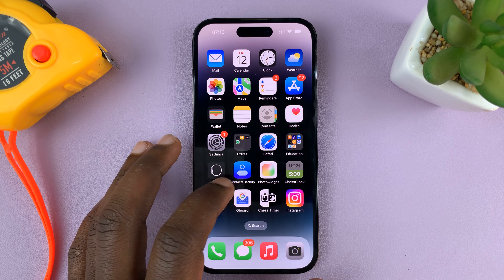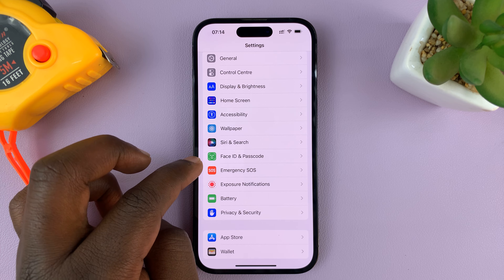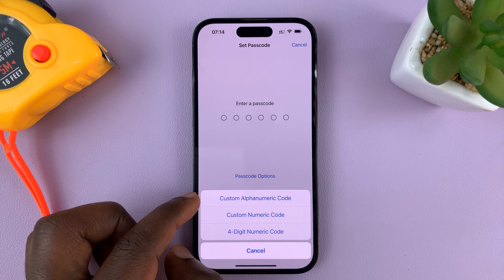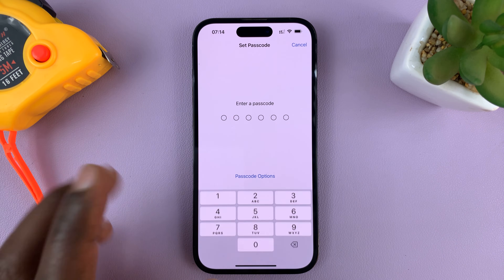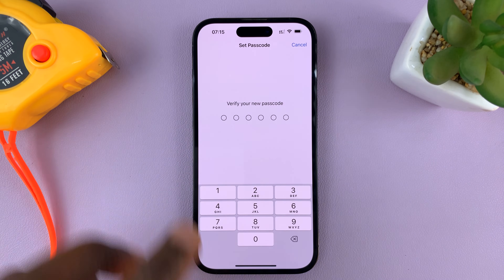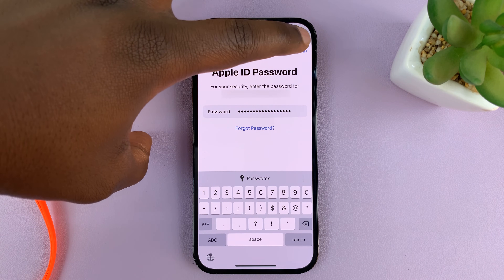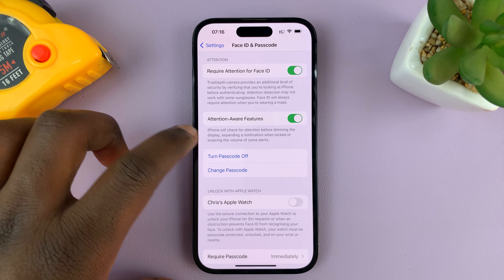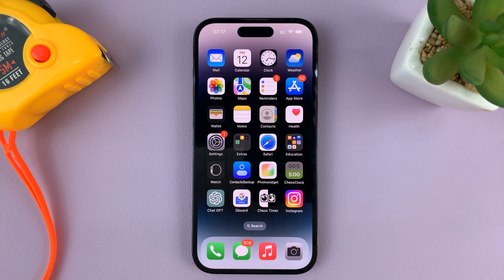How To Turn ON (Set Up) Passcode On iPhone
Learn how to set up a passcode on your iPhone.
Keeping your iPhone secure is essential to protect your personal information and maintain your privacy.

Whether you're a new iPhone user or simply want to add an extra layer of security to your device, setting up a passcode is a straightforward process. Follow the step-by-step instructions provided in this video to enable a passcode on your iPhone and prevent unauthorized access.

1: Start by unlocking your iPhone. Press the home button or, if you have a newer model, use Face ID or Touch ID to unlock the device.

2: Locate the "Settings" app on your iPhone's home screen. It is represented by a gear icon. Tap on it to open the Settings menu.

3: Scroll down and look for the "Face ID & Passcode" or "Touch ID & Passcode" option, depending on your iPhone model. Tap on it to access the passcode settings.

4: If you have previously set up a passcode, you will be prompted to enter it before making any changes. Enter your existing passcode to proceed. If you haven't set up a passcode before, skip to the next step.

5: In the passcode settings menu, you'll find an option to "Turn Passcode On" or "Set Passcode." Tap on this option to begin the passcode setup process.

6: You will be presented with different passcode options. You can choose between a six-digit passcode or a custom alphanumeric passcode. To set a six-digit passcode, select the option and enter your desired six-digit code. If you prefer a custom alphanumeric passcode, tap on the "Passcode Options" link below and choose "Custom Alphanumeric Code." Then enter your chosen passcode using a combination of letters, numbers, and special characters.

7: After entering your passcode, you will be asked to confirm it by entering it again. You will be required to sign into your Apple ID account to confirm that you're the owner of the device. Type in your password then tap on 'Done' at the upper right corner of the screen.

8: Once you have confirmed your passcode, you'll have the option to set when the passcode is required. You can choose "Immediately" to require the passcode every time your iPhone is locked, or select a specific time interval like "After 1 minute" or "After 5 minutes." This determines how long your iPhone can remain unlocked before the passcode is needed again.

9: Congratulations! You have successfully set up a passcode on your iPhone. To test your passcode, lock your iPhone by pressing the sleep/wake button or letting it auto-lock. Then, wake up the screen and enter your passcode to unlock the device.

Remember to choose a strong passcode that is easy for you to remember but difficult for others to guess. It's essential to keep your passcode confidential to maintain the security of your personal information.

Galaxy S23 Ultra DUAL SIM 256GB 8GB Phantom Black:

Samsung Galaxy A14 (Factory Unlocked):

Cell Phone Tripod Adapter